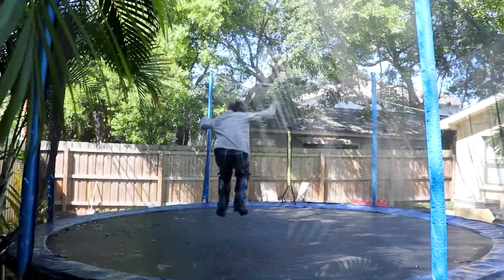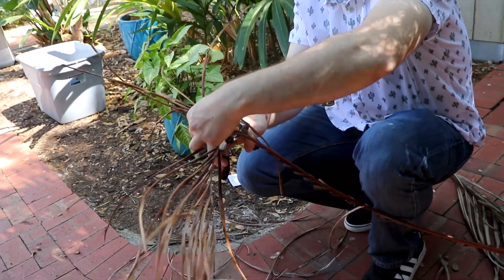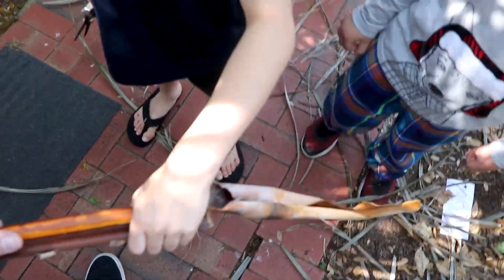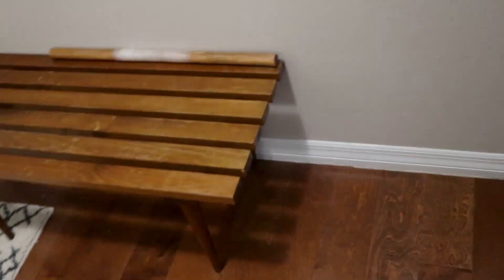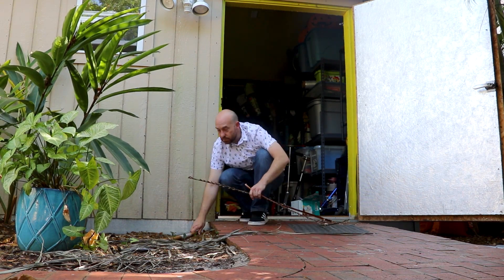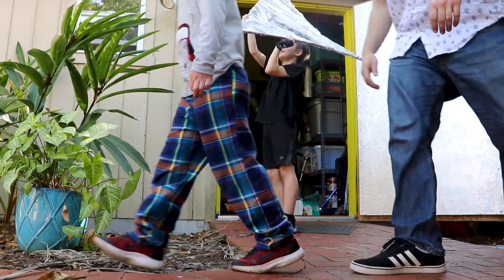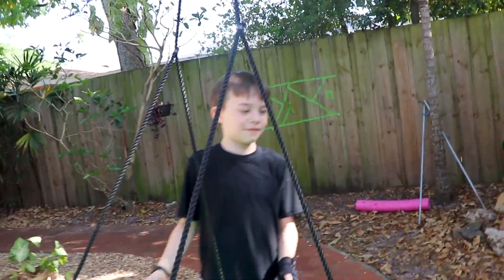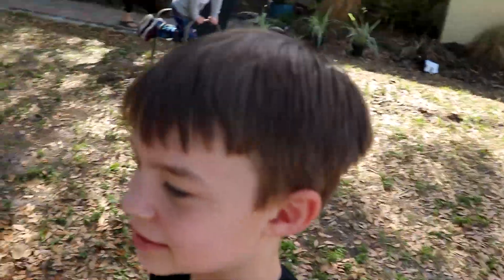Making a glider from palm fronds and plastic wrap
Bubble Monkeys are back!  The boys have been asking me to do the channel again and I finally gave in.  We're getting through this by making videos and having fun!